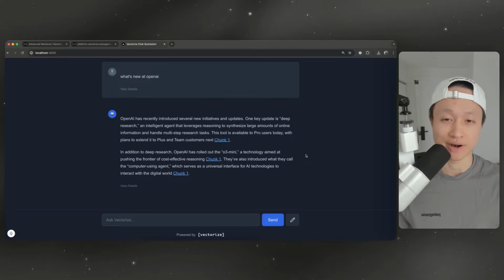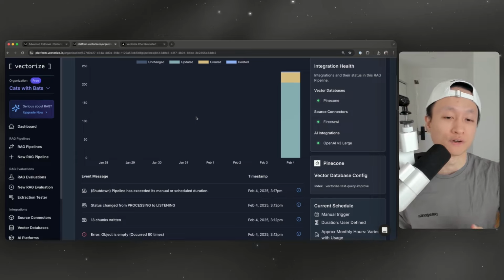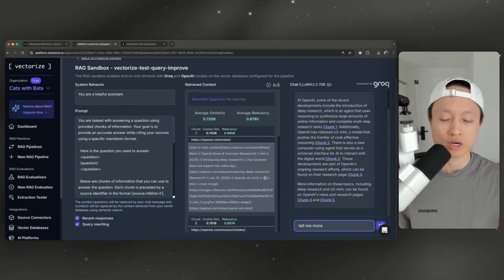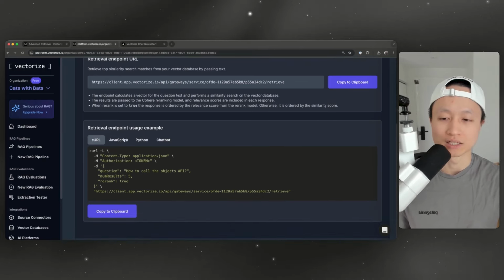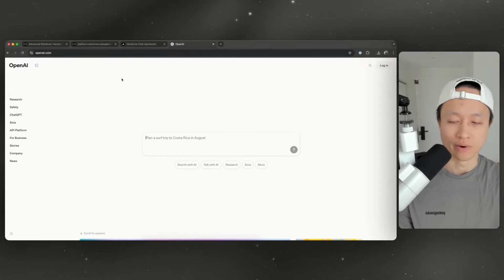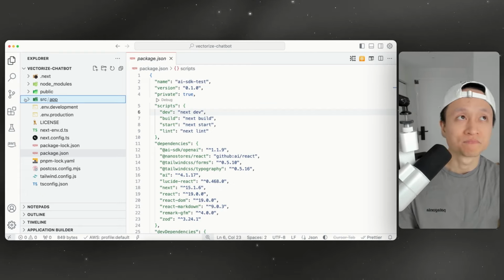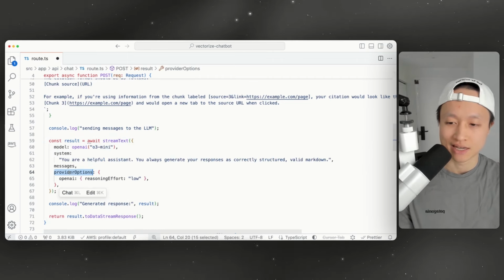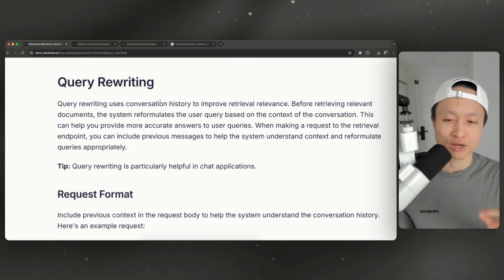Easiest RAG setup for o3-mini for developers, and cool trick (query rewrite)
TL;DR: always, always read the user's query and rewrite them.